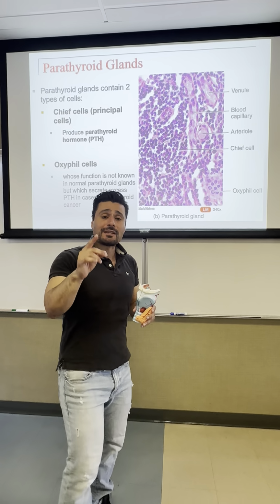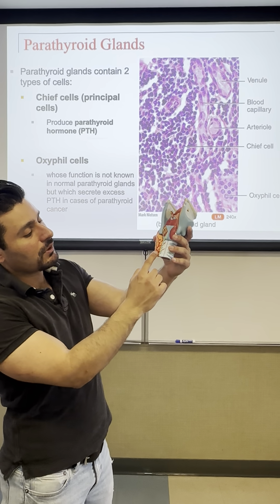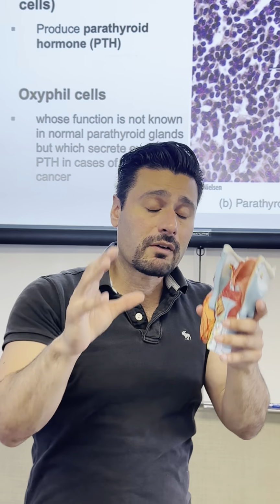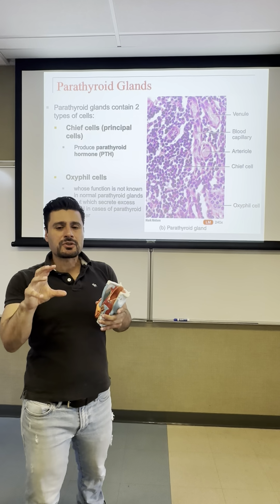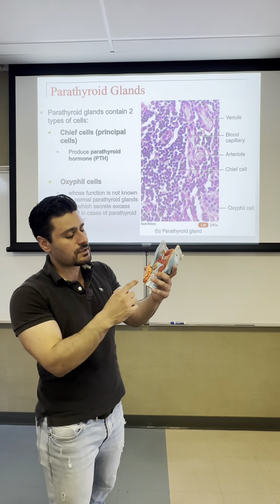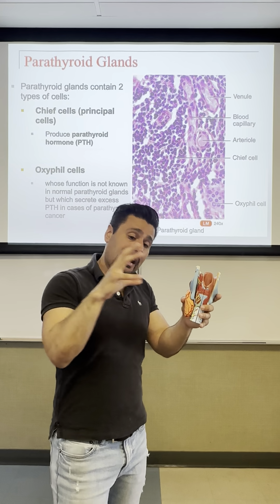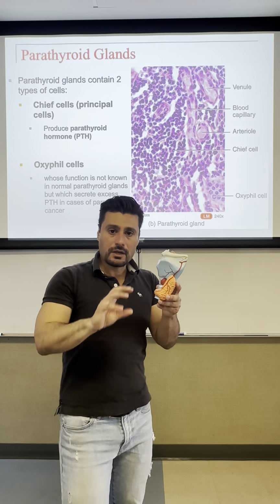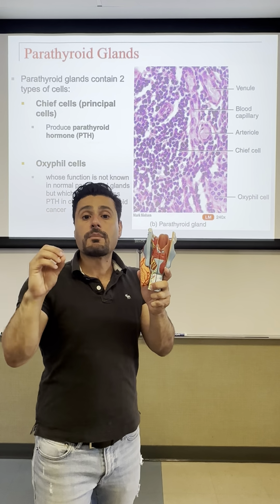Anatomy & Physiology Review: Parathyroid Gland & PTH- Endocrine Review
Core Power High Yield Review:
Parathyroid gland, PTH, and histology